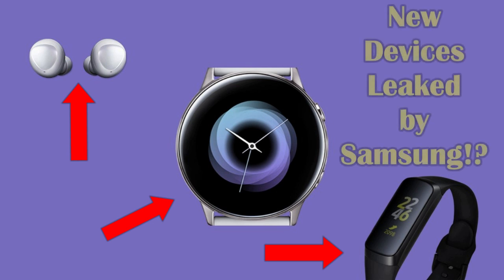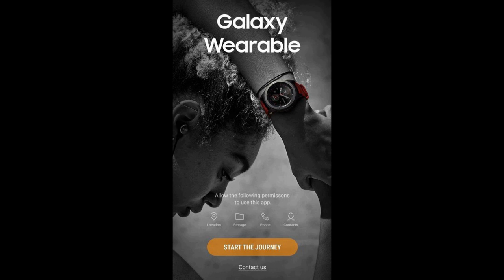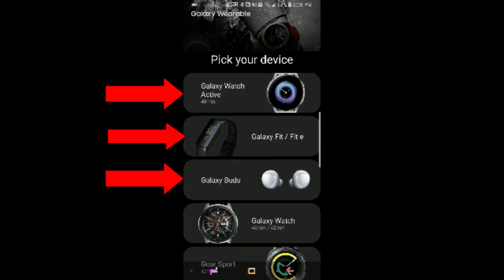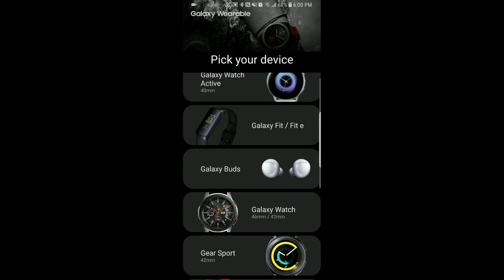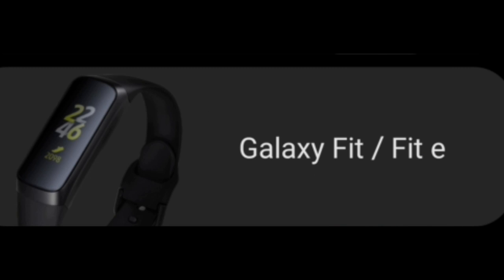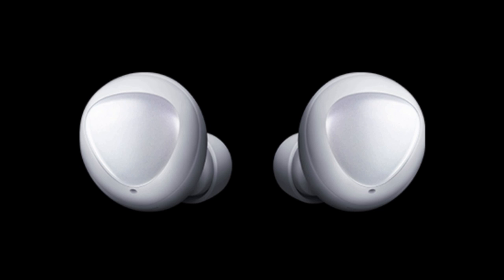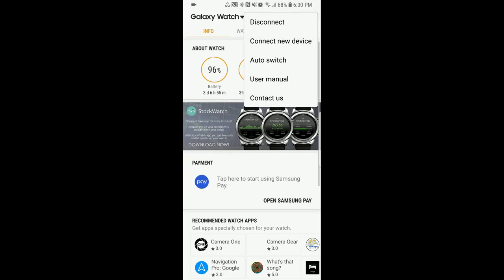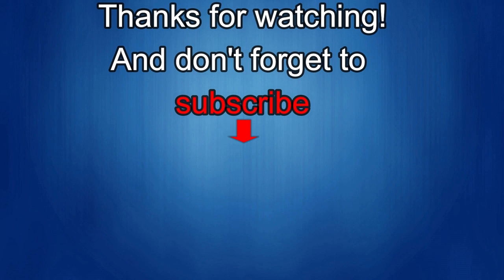Intentional Leak or a Mistake by Samsung? 3 New Devices Revealed! - Jibber Jab Reviews!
Did Samsung leak the new devices intentionally or by mistake?